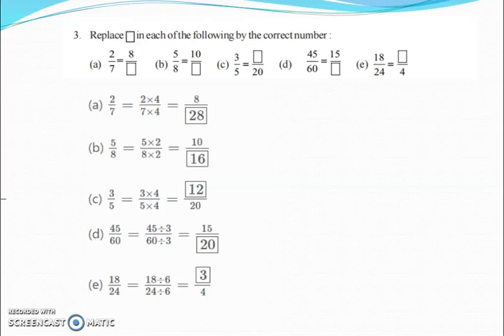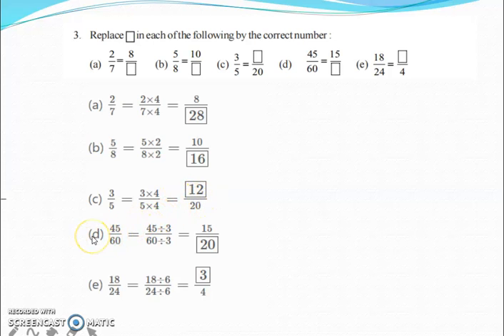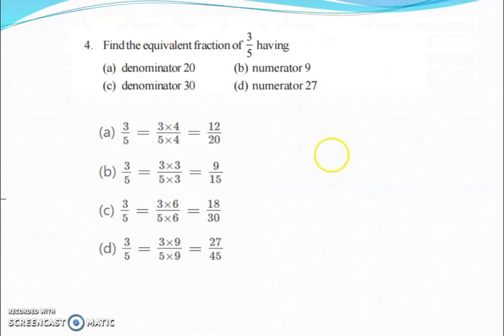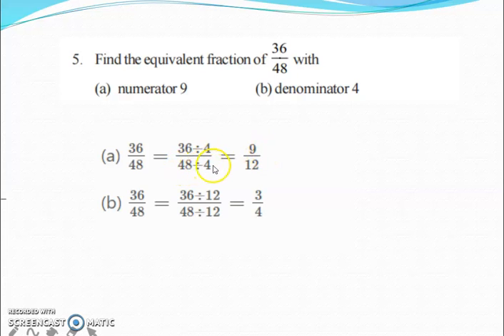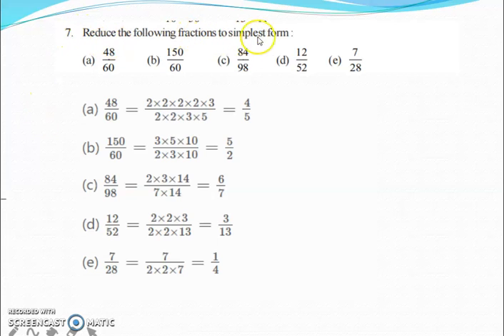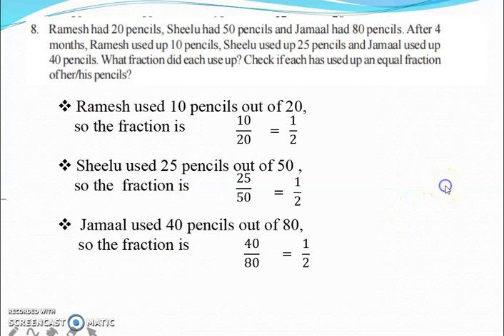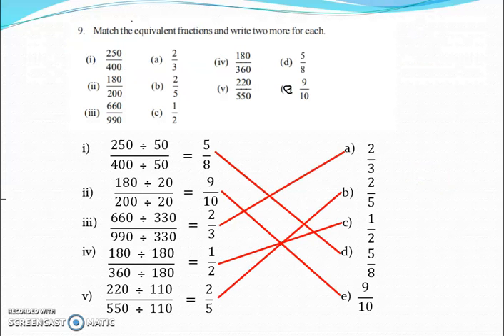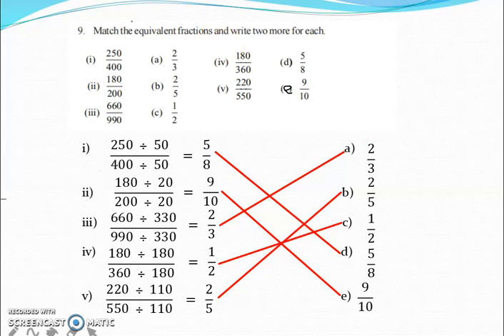Ex 7.3 CBSE 6th Maths Fractions Chapter 7